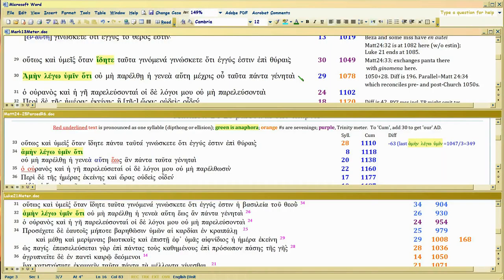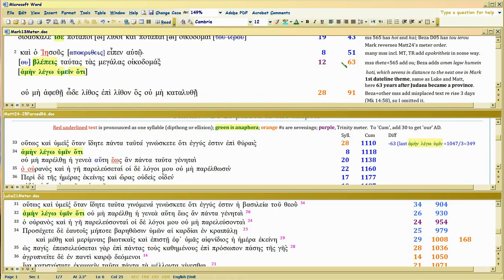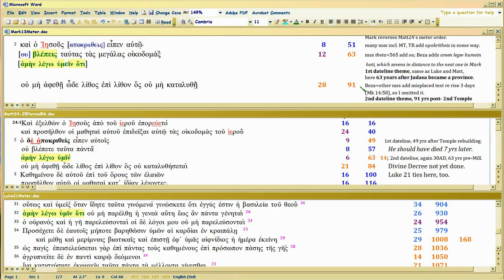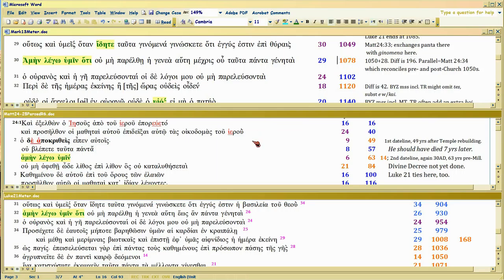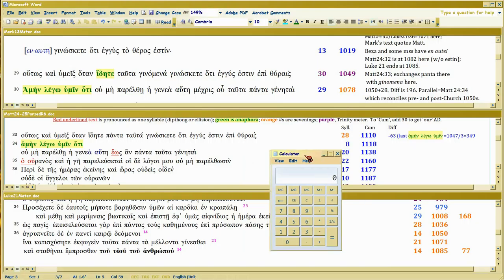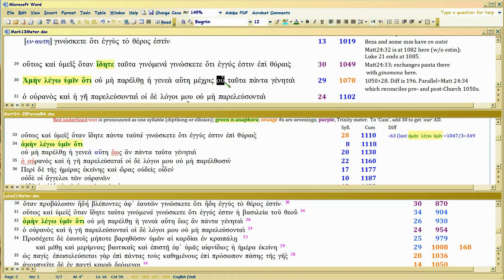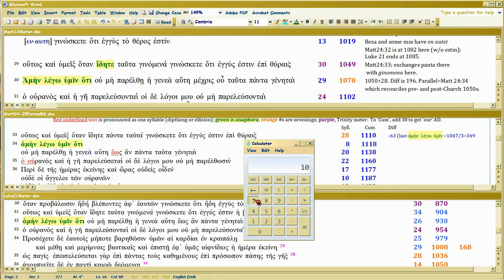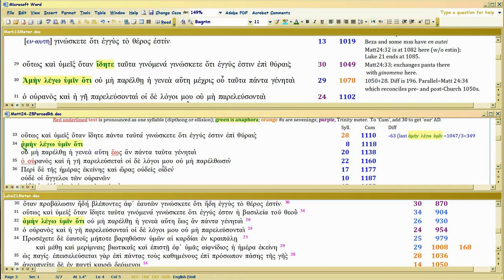How Mark13 tags Matt24 and Luke 21, p10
Watch in 1080p.  Subseries ends here to show Bible's annual satirical prophecy Matt24/Luke21/Mark13 interlock on the posterboy for Rev17: Constantine.  That pattern continues for the next 2000 years.

Ergo, I can be sure Matt25:11 is against DT: it's a pattern of HISTORY Bible plots ANNUALLY.

Up next, how Revelation 17 exposes Trump phenomenon as yet another replay of the Constantine-original gambit of uniting Church and State: the Christian groups surrounding Trump is so anti-God they call their platform 'Seven Mountains' (search on it here in Youtube), which is what Rev17 WARNS AGAINST.

Rev is segue to next Mark 13 subseries will pick up at Constantine: line-by-line proof of the meter-to-text antiphonal satire ANNUALLY on history (Byz empire); vital to interp, as well as textual criticism.

So download docs now are advanced vs this earlier video, as due to the variants I had to change the meters a little bit:

Editables are .doc, if you have BW fonts

Convergences where Mark 13 tags sister passages in Matthew 24 and Luke 21, are boxed in the revised docs.

Again, Mark's gospel 'variants' get proven thereby, so the methodology here is useful, even if you disagree with the interp.  This is the biggest reason to use syllable counts, to verify Bible text.

Since the Bible writers play on each others' syllable counts, it's not too hard to know what are the writers' own syllable counts.

Aha.

Frankforum thread on Matt24 . You NEVER need give real email (address is not verified) nor ANY ID at all.  Anonymity is protected. No ads, slurping, tracking, and whatever cookie is on your machine, is ONLY there.

Matt24 Amen Legw humin worksheet (which Mark tags in Matthew):
You can change them in column A, see whether the sevening or three-ing works, using Custom Views in Excel. I just learned the new total is 3213, not 3220, so subtract 7 from the amen legw humin totals AFTER 2000.

Mark plays on Amen Legw Humin, so you will need to know the distances.

THEME and outline for all three chapters based on Matt24:3, disciples' question keywords: sign, 'you' (real Christ), 'appearing'.  Christ answers thesauretically (i.e., Numbers 6, He appears to you via His Word).

Peter tags Paul's meter, or just download the Word doc showing how Peter does it.

How Paul uses meter to prophesy fall of W. Rome, . Doc links are in those vid descs.  Extensive external independent links there to actual history, so you can see Paul's wit, will help here too in seeing Matt/Luke,

That thread has all the other parsing I did on Luke as well, but the Luke21meter is separate.

Just watch in order 'couch mode' starting there. The 1050 structure in Genesis 1 meter is actually a pan-Bible structure, and all the Bible dates are hubbed to it.  Time Map of these . Bible verses used to create it

Also see Sanhedrin97-99 in the Talmud, cuz the timeline in Bible survives in Talmud (garbled but close enough).  Online Talmuds are somewhat few, but my favorite is . It's searchable.

Psalm90 vids First video there has a doc you can download to test ANY Bible passage for meter.  So far I've found 30 characteristics, so a really good 'fingerprint' can be had.

Daniel 9's meter tags Isaiah 53 and Ps90. Dan9 docs and vids . Worth your time to see how sophisticated Daniel 9 is, esp in the doc's Footnote E

Master list of the many meters is in but the Matt24/Luke21/Mark13 stuff isn't yet referenced in it.